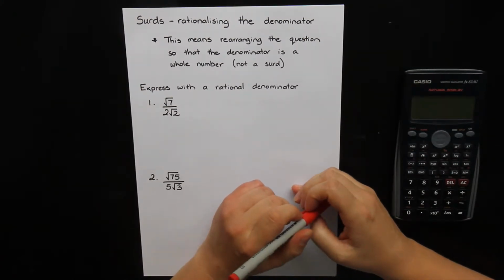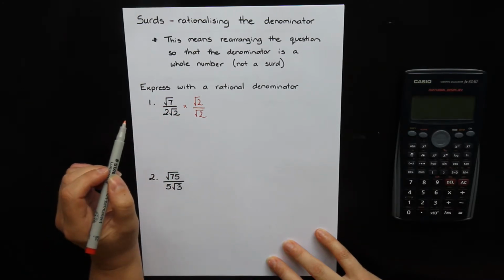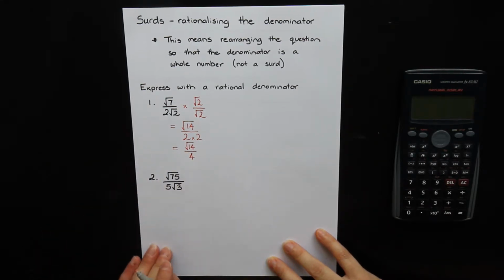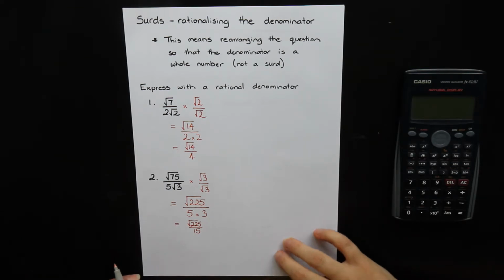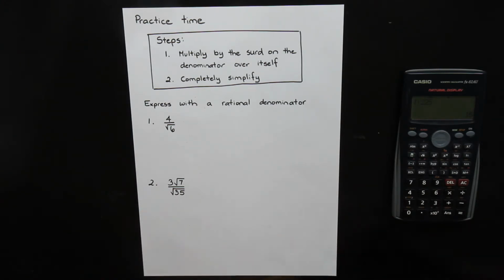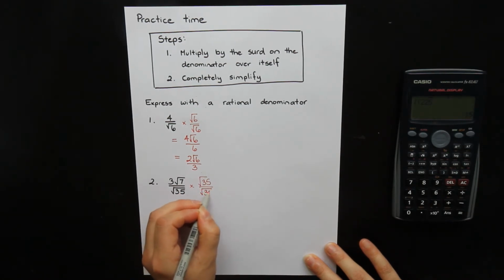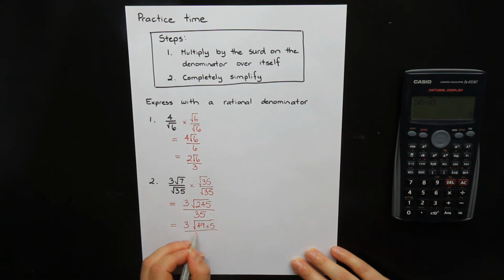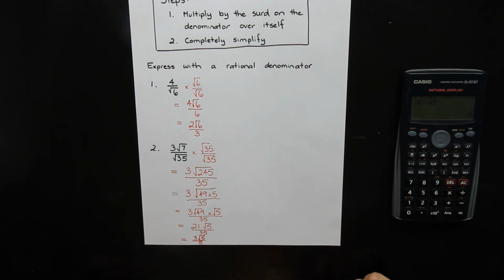Surds 6 - Rationalising the Denominator Part 1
Jo takes you through how to rationalise the denominator for the easy kind of questions. Check out part 2 for the harder kind of questions.
for those of you that dont speak math like jo, rationalising the denominator means make it a normal number not a surd